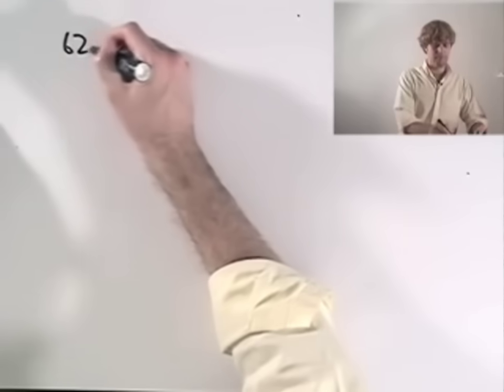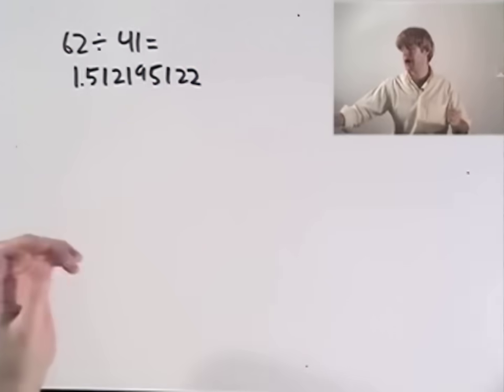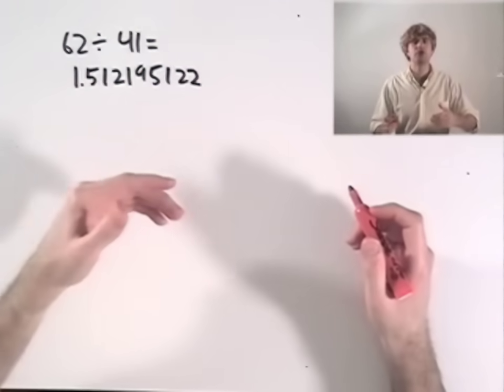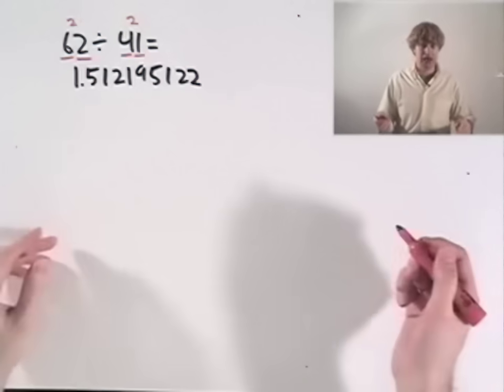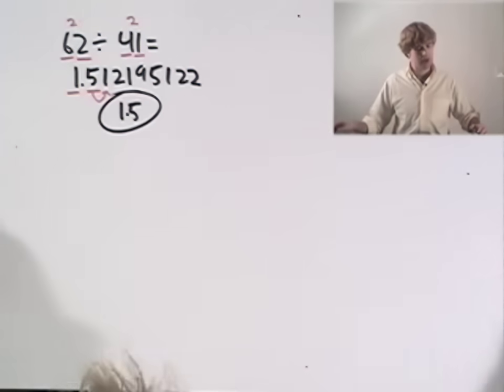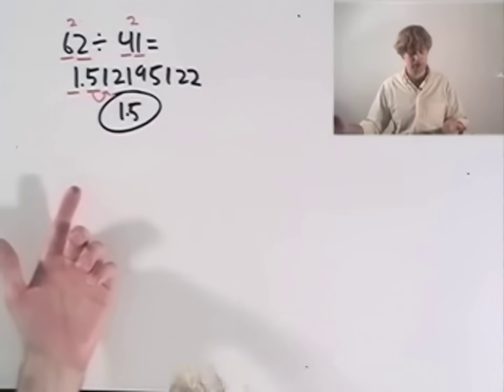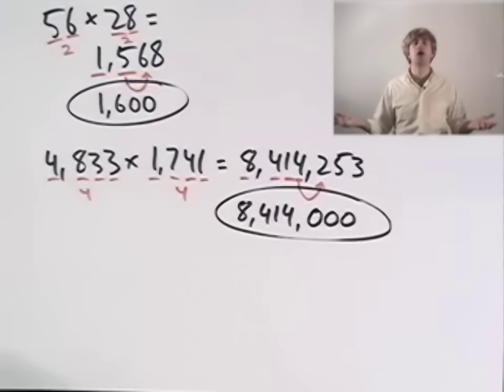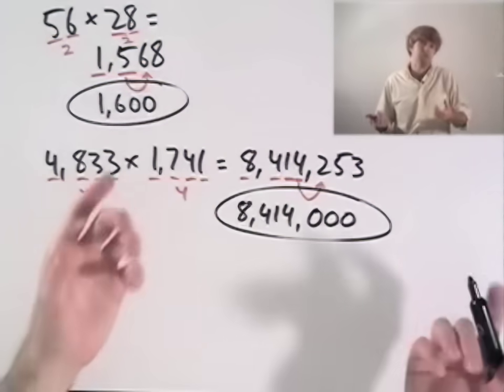Significant Figures Made Easy!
Don't be confused by Significant Figures! It will JUST MAKE SENSE with this video! An introduction to significant figures. Discusses how to round for multiplication and division using significant digits.